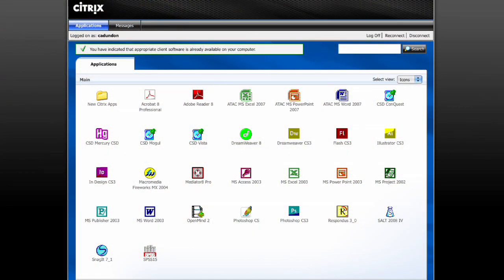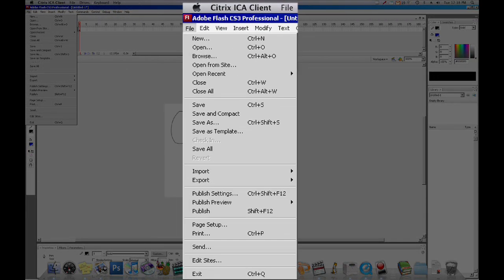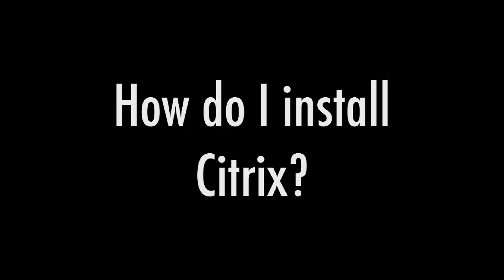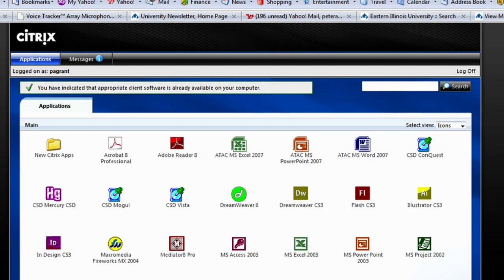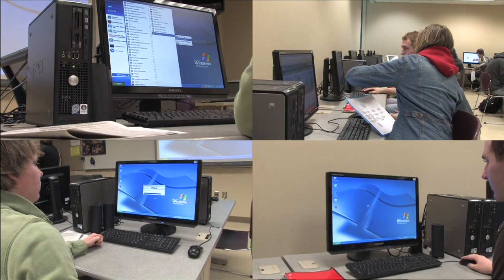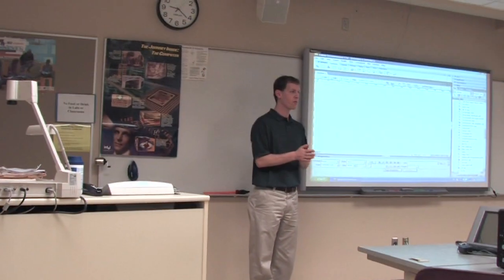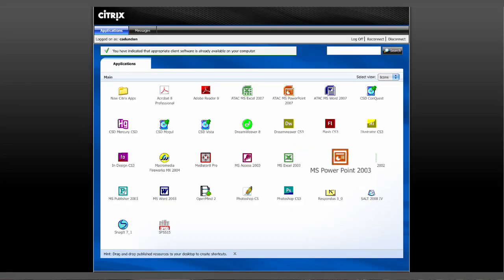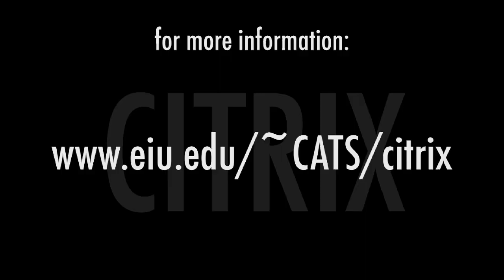What is Citrix Server?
Eastern Illinois University (EIU) faculty, staff and experts discuss Citrix Server and its use on the EIU campus.